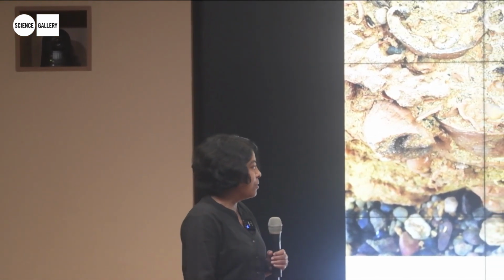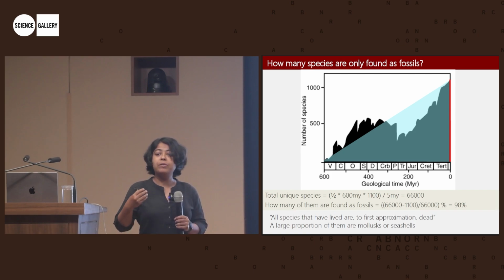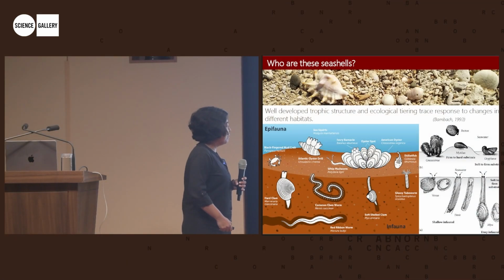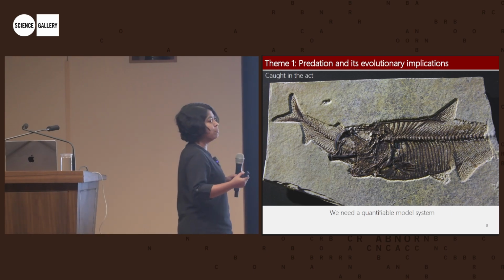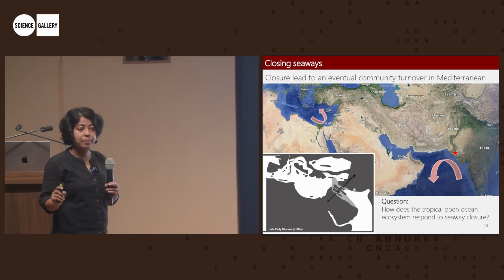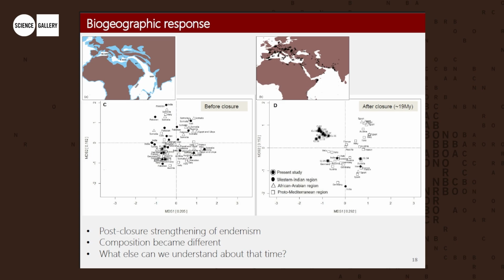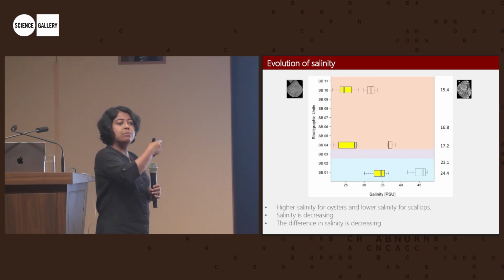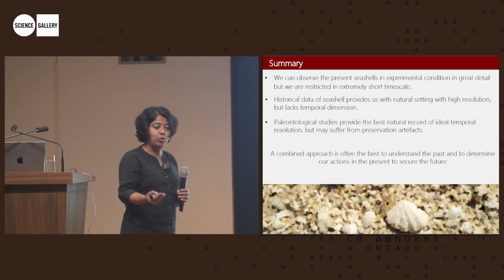Shell Chronicles: Exploring Deep Time through Seashell Fossils | Lecture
Beyond dinosaurs, the fossil world holds hidden treasures waiting to be discovered. Studying seashells can help us unravel the mysteries of marine life. The fossil record of seashells spans hundreds of millions of years, allowing us to examine how these organisms have evolved over deep time. Because seashells have diversified rapidly over time, they are perfect for helping us learn how different marine creatures have changed in response to various natural factors and environmental challenges throughout history. The humble seashell serves as a valuable time capsule that enables scientists to piece together Earth's history, study the evolution of marine life, and gain insights into past environmental conditions. Join paleobiologist Devapriya Chattopadhyay on a journey to explore the fantastic world of seashell fossils!